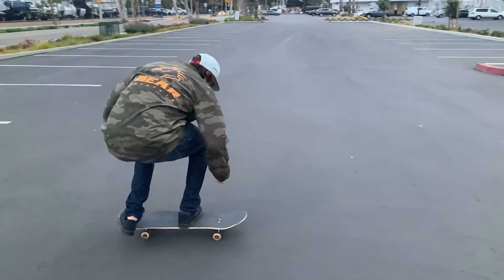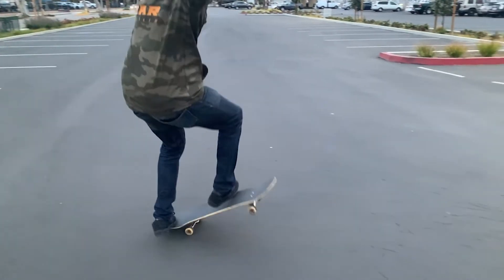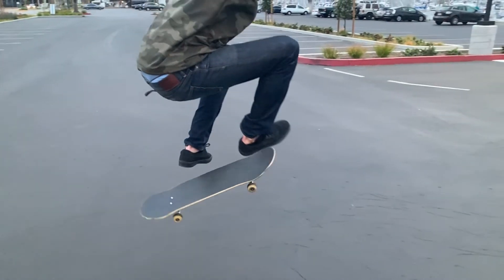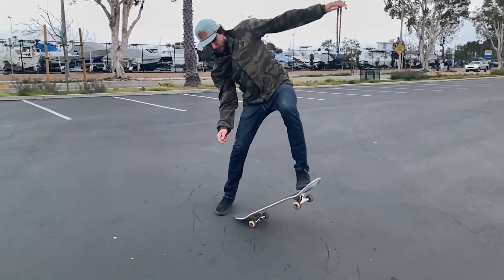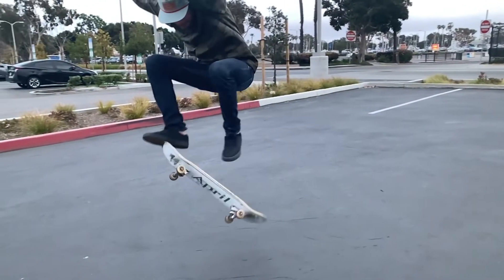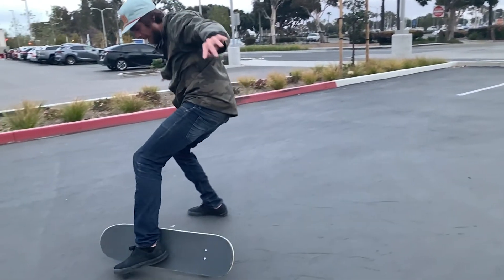How To Frontside Big Spin (skateboarding trick tips)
hey in this video I teach you how to frontside big spin on your skateboard.

If you live in Southern California and would like to get some In Person Skateboard Coaching
book a lesson below